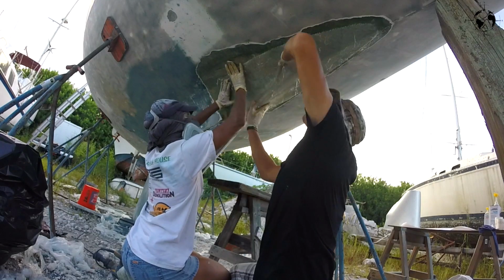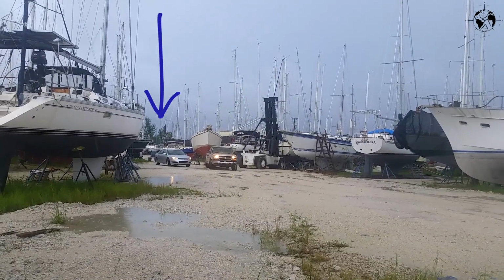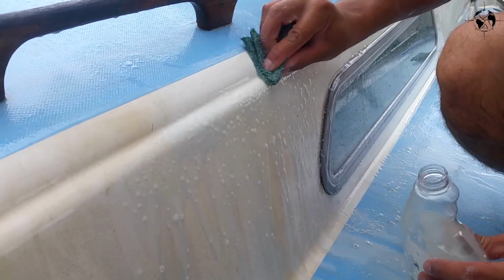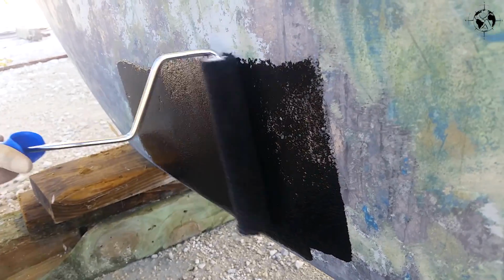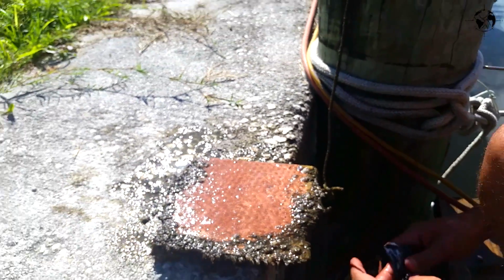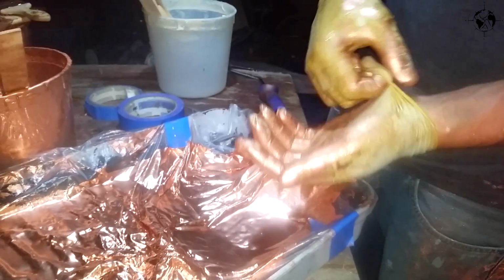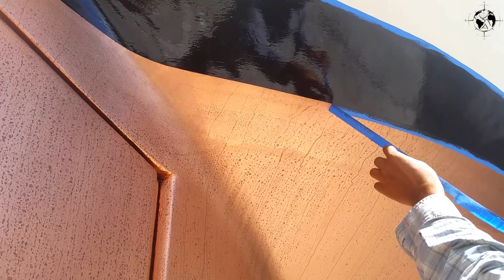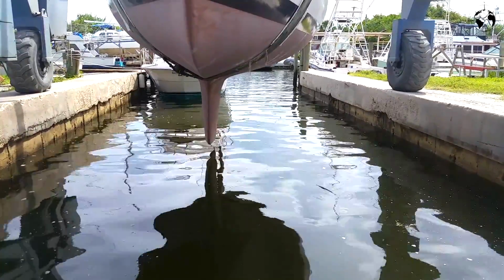Copper Bottom Jeans! — Sailing Uma [Step 12]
Thanks again for watching everyone! We feel truly blessed for all your support, comments, thumbs ups, subscriptions and of course all those of you who have become part of our Uma Angels Family! You ROCK! (ps:.. there's a little extra treat at the very very end of the clip)

We hope you enjoy this last video of our first season.

12 months since we moved onto our boat. 12 Steps DONE! Season one OVER. But our journey has just begun.

LINKS:
Copper Epoxy Dealer:

Our Uma Angels:

(Patrons)
- Alex Toussaint
- Paula Paez
- Kevin and Eleanor Deckert
- Tony Anschutz
- Ian Taylor
- Taylor Sherrer
- Kristian Harms
- Perry Davidson
- Carlton Askew
- Peter Wildauer
- Susan Roland
- Leon Russell Henderson
- Johnny Gerhart
- Carlos and Stephanie Raminez
- Gary Starkey
- Matthew Buckle
- Kasper Kristiansen
- Peter McCoy
- Mark Kuiper
- Scott Gudgel
- Sail Maverick
- Dan Cordell
- Ben Watanabe
- Elias Flink
- Jonathan Ross
- Caleb H Principe
- Stacey Gerhart
- Erlend Seim
- Nicola Marchi
- Raymond Londino
- Christopher Hogan
- Bobby Prater
- Steve Metcalf -
- Ashley Willis
- Michael Shrader
- Rob Frey
- Robert Campbell
- Mirzad Bajrambasic

(New Friends)
- Josh and molly Schacht
- Sail Maverick
- Brandon and Laia Imhoff (Pairasailing)
- Bradley Griese

(Other angels)
- David Mevs
- Captain John
- James Akerson
- Mike O'tool (FPYC)
- Dave Bricker